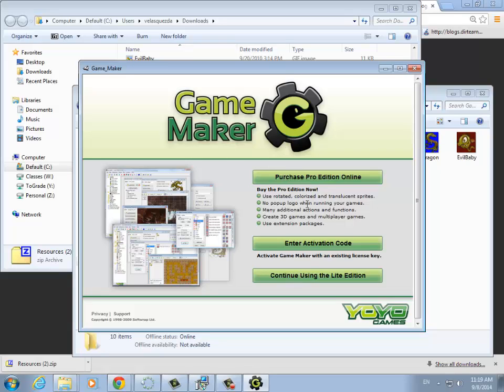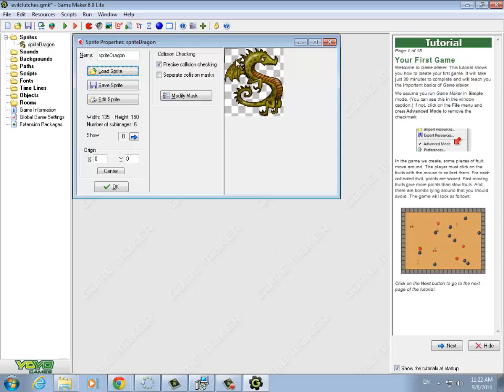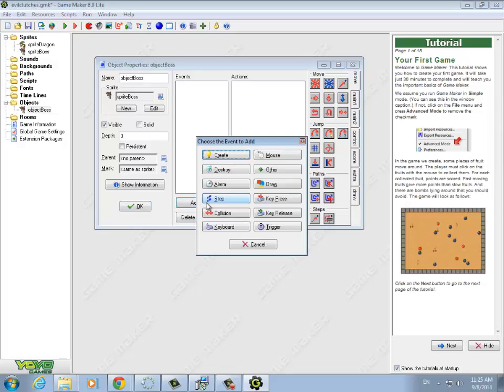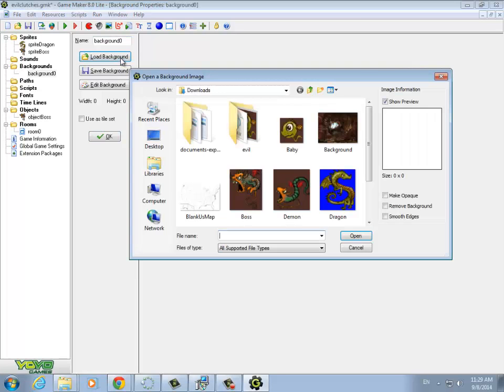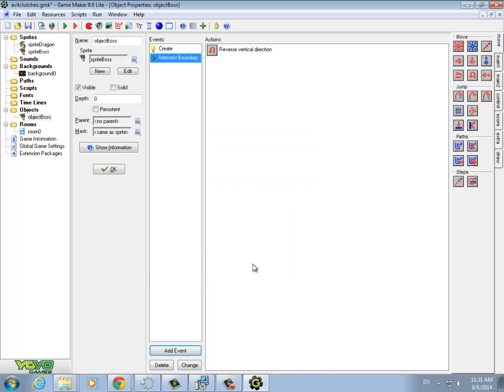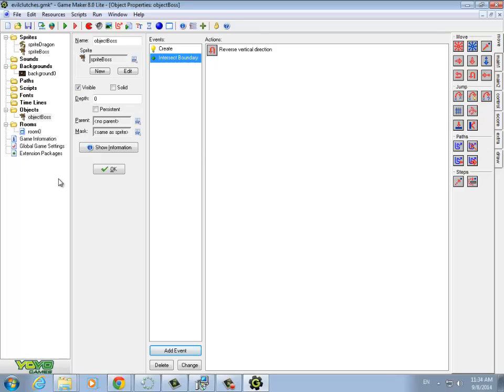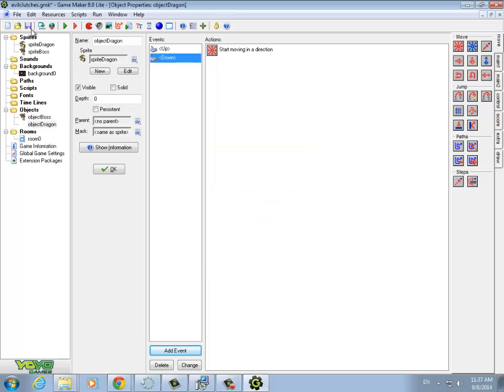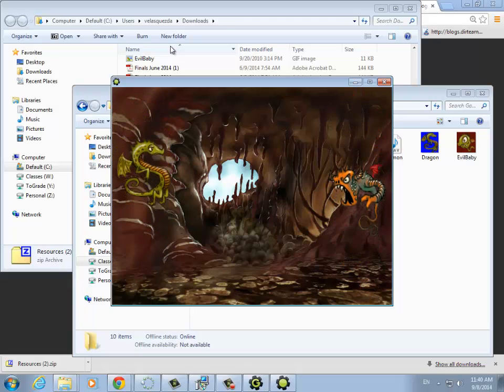Evil Clutches Part 1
Creating the Boss monster and Dragon objects.